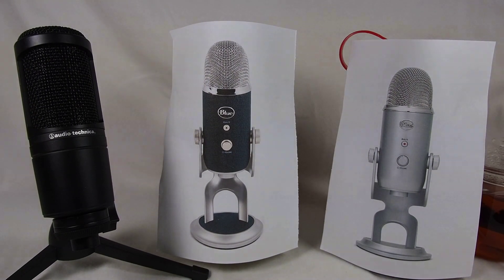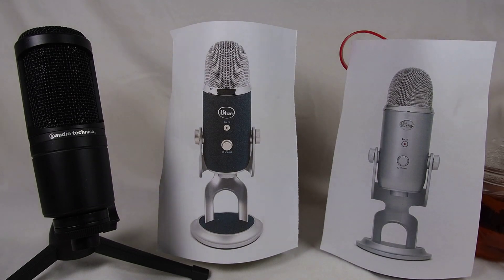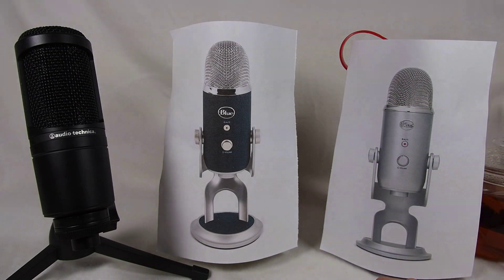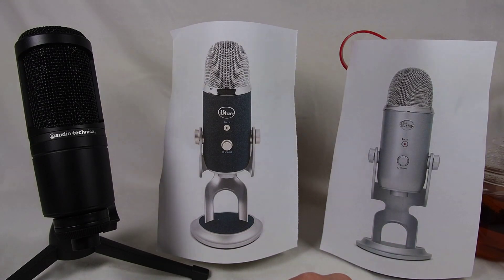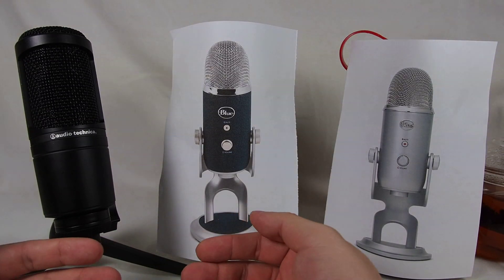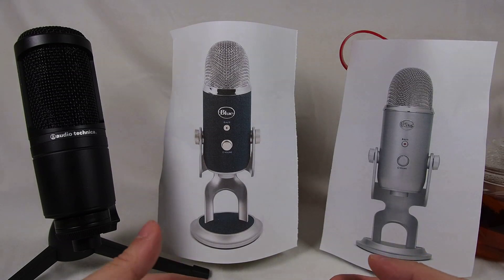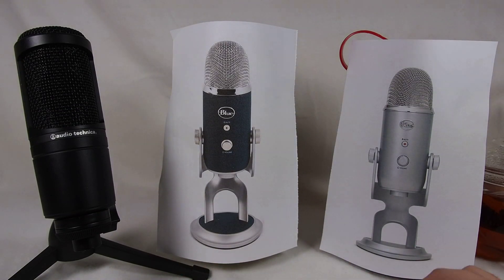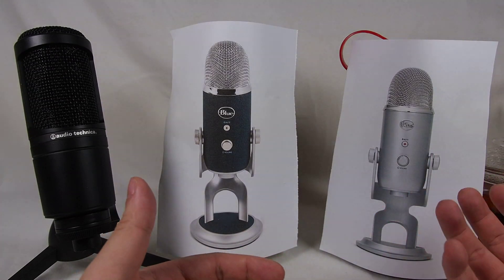USB vs XLR Microphones - Difference, & Which to Choose? (AT2020 vs Blue Yeti vs Blue Yeti Pro)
Setting up your own home studio? Not sure which type of mics you should get? What's the difference between USB and XLR microphones anyway? Let's find out.

Click to buy the Audio Technica AT2020 from:
Amazon US
Amazon CA
Amazon UK
Amazon DE

Click to buy the Blue Yeti from:
Amazon US
Amazon CA
Amazon UK
Amazon DE

Click to buy the Blue Yeti Pro from:
Amazon US
Amazon CA
Amazon UK
Amazon DE

What's the difference between USB and XLR microphones
USB Microphones vs XLR Microphones
USB vs XLR Microphones
Audio Technica AT2020 vs Blue Yeti vs Blue Yeti Pro